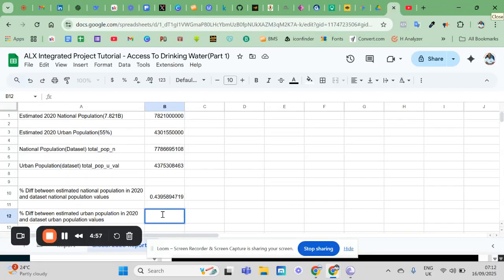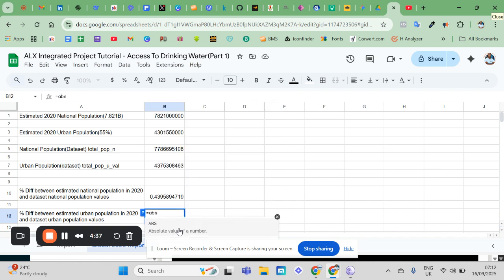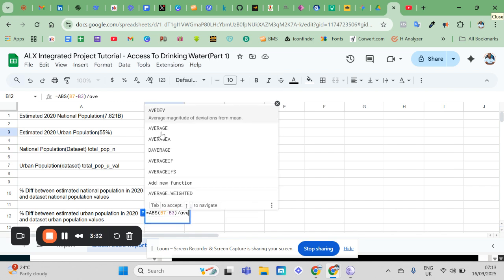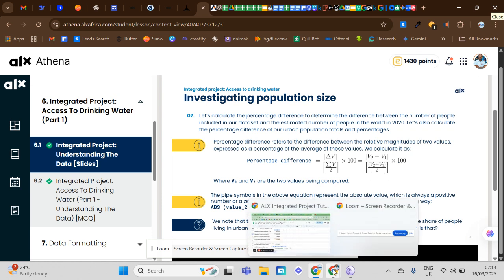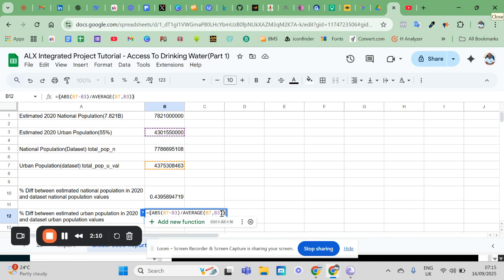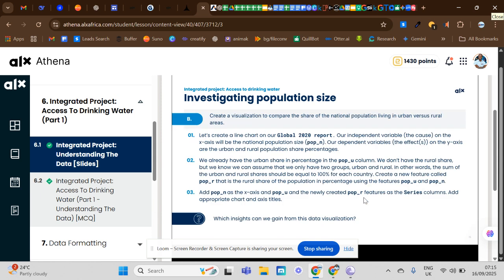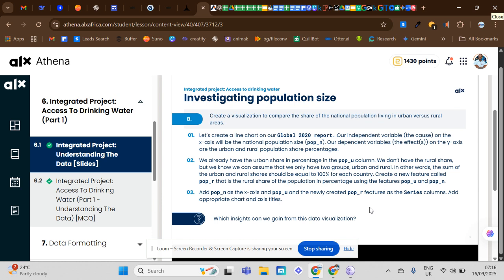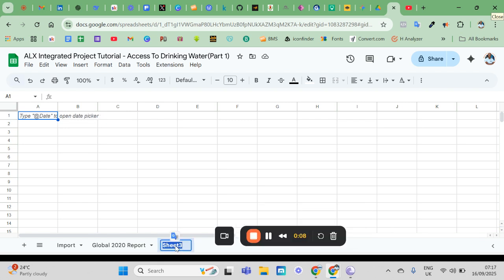9 Google Sheets - Calculations % Diff Between national and urban population values. part 2